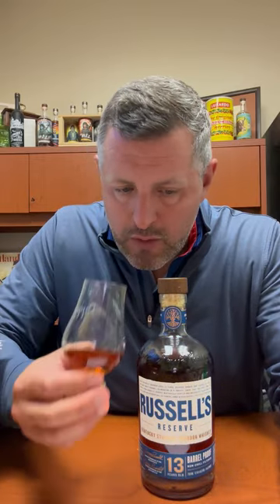Russell's Reserve 13 2023 Release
The latest Russell's Reserve 13yr is actually a blend of 13, 15, and 21 year old Wild Turkey bottled at 114.8 proof. Even though it took a STEEP price increase, it's still one of the most sought after bourbon releases of the year, so let's dig in. On the nose, a very complex and rich blend of vanilla bean, Jamaican pot-still rum, raisins, and leather. On the palate, a leather whip to the tongue, then rich candied oranges, toffee, and creamy caramel emerge. Spice is BIG, but in the background, leather is massive, but not overpowering. Sweetness is throughout, but never cloying or too rich. This is a massive whiskey that drinks light, and a light whiskey that drinks massive. It's balanced, focused, and altogether damn delicious.